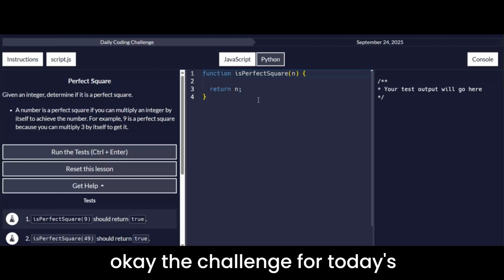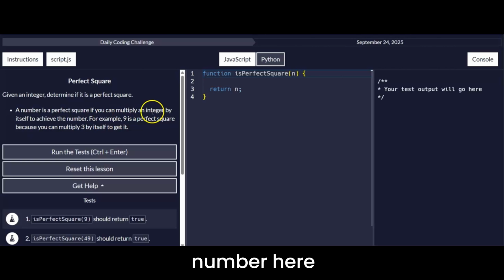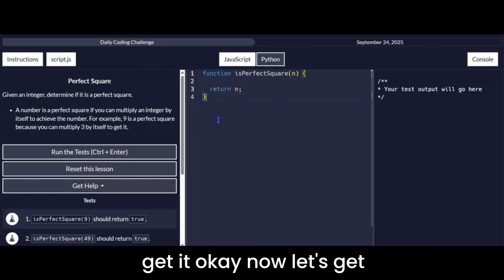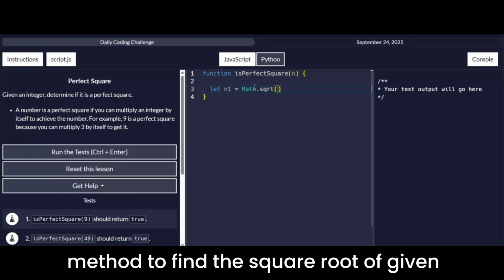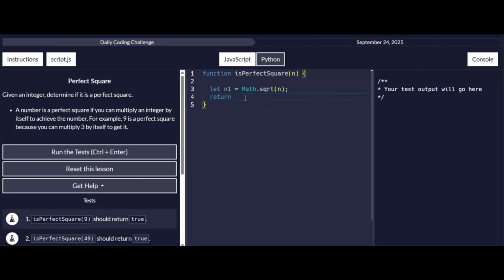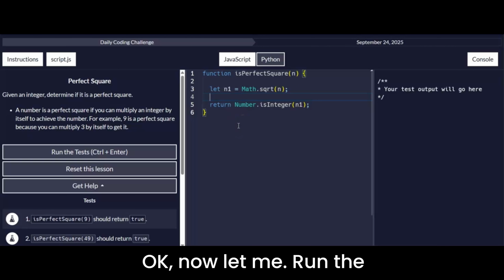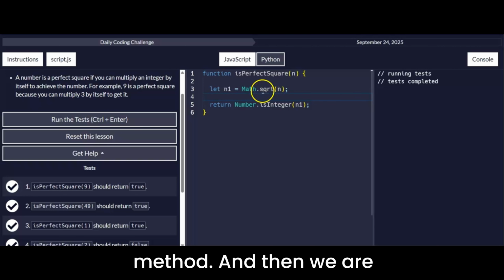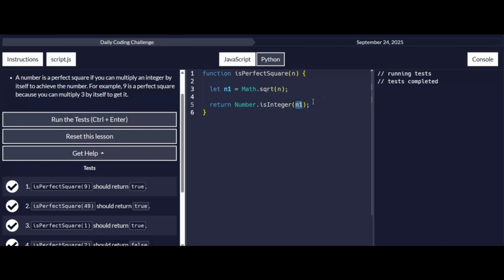JavaScript Challenge: Perfect Square Checker ✅ | freeCodeCamp Daily Coding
In this freeCodeCamp daily coding challenge, we solve the Perfect Square Problem in JavaScript.
👉 Given a number, determine if it is a perfect square.

We’ll use the built-in Math.sqrt() function and Number.isInteger() to write a clean and efficient solution.

What you’ll learn in this video:

How to use Math.sqrt() in JavaScript

How to check if a value is an integer with Number.isInteger()

Step-by-step breakdown of a coding challenge

Building problem-solving skills for interviews and practice

This is a great exercise for beginners learning JavaScript fundamentals! 💡